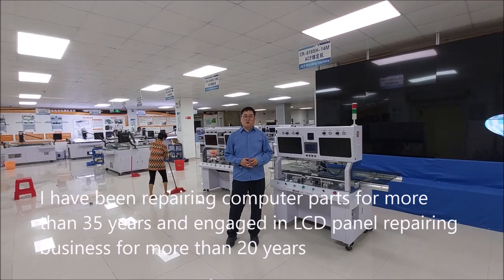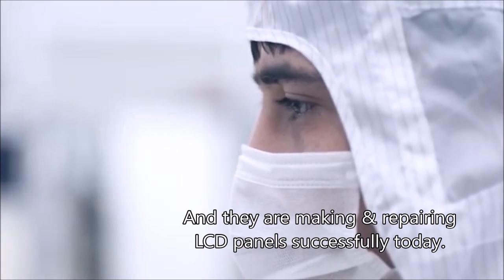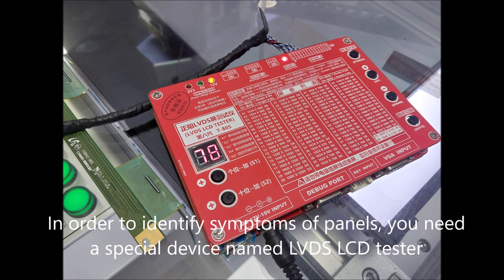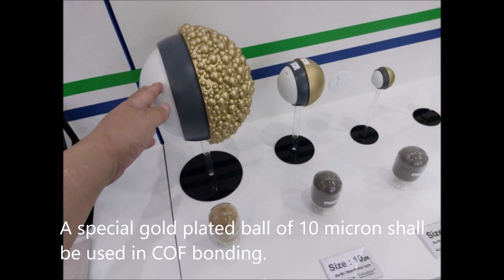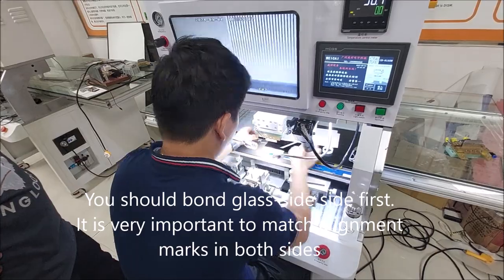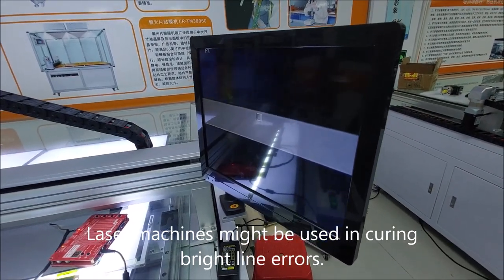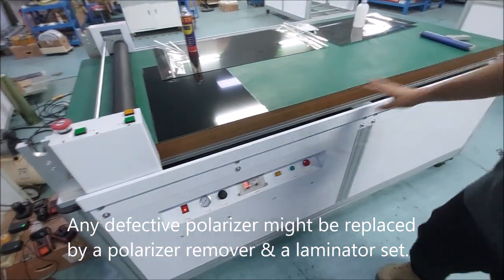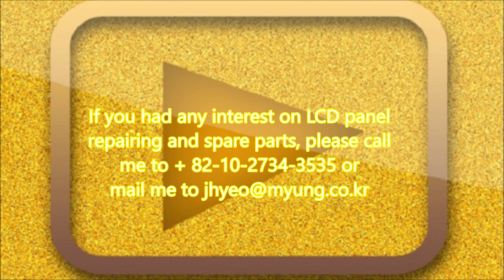LCD Panel Repair Tech Transfer COF bonder ACF tacker Polarizer Remover & Laminator LVDS LCD tester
I have been repairing computer parts for more  than 35 years and engaged in LCD panel repairing business for more than 20 years
In this video, I will make a brief introduction on LCD panel repairing
I have already trasnferred LCD panel repairing  technology to more than 10 countries worldwide
And they are making & repairing LCD panels successfully today
Common LCD panel repairing operation shall be  performed in a special cleanroom.
And most of LCD panels to be repaired are provided as open-cells.
In order to identify symptoms of panels, you need a special device named LVDS LCD tester
Common block pattern errors can be cured by COF bonding machines
A special gold plated ball of 10 micron shall be used in COF bonding.
Before starting any COF bodning operation, you need to initiate COF cleaning with  a speical cleaning machine.
ACF tacking is mandatory before starting a COF bonding
You should bond glass-side side first. It is very important to match alignment  marks in both sides
Maintaining proper temperture and  duration is very important in the  bonding operation
PCB bonding process shall be started after glass bonding.
Laser machines might be used in curing bright line errors.
We might provide a dedicated lazer machines for smart phone repairing.
We would also provide a lamination machine  for over 85 inches.
Any defective polarizer might be replaced by a polarizer remover & a laminator set.
Most of fabricated machines shall be packed by  woodplates before shipping to your countries
We would provide all necessary technology, know-hows, machines and spare parts for LCD Panel repairing at your preferrence.
If you had any interest on LCD panel repairing and spare parts, please call